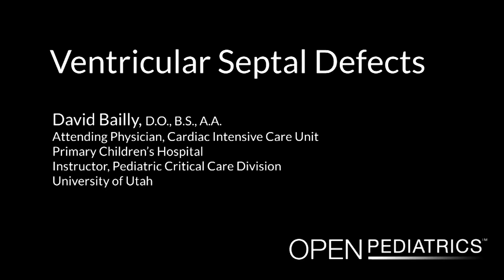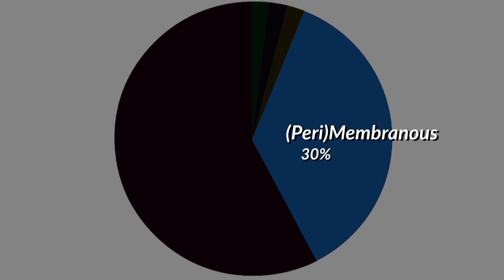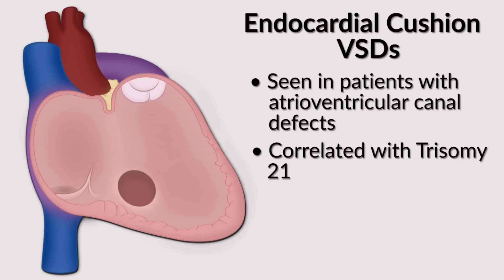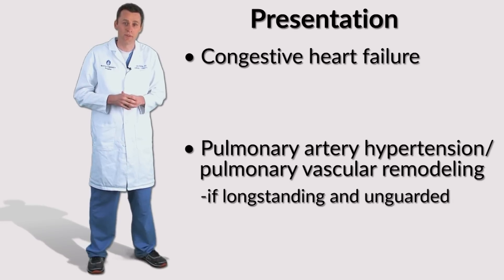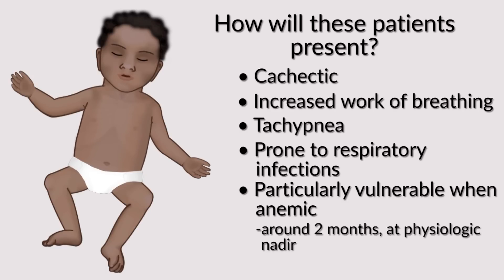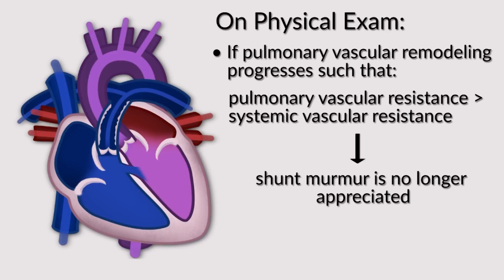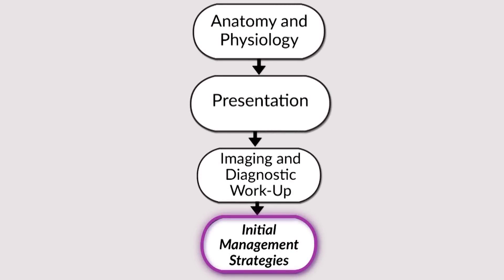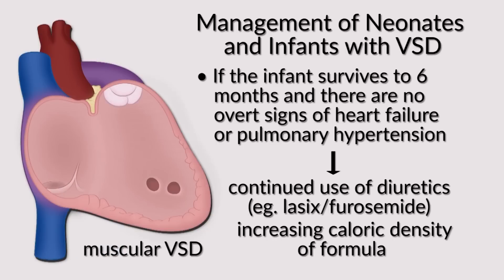Ventricular Septal Defects by D. Bailly | OPENPediatrics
Listen to Dr. David Bailly discuss the anatomy and physiology, presentation, diagnosis, and management of ventricular septal defects.
Direct Links to chapters:
0:36 Chapter 1: Anatomy and Physiology
4:32 Chapter 2: Presentation
8:27 Chapter 3: Imaging and Diagnostic Work-Up
9:52 Chapter 4: Initial Management Strategies

Last reviewed date: May 1, 2019.